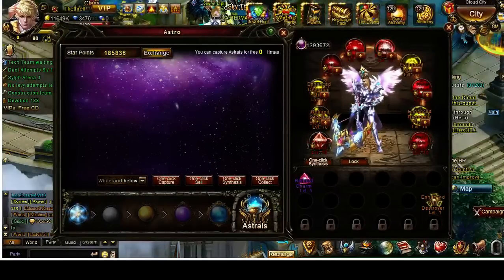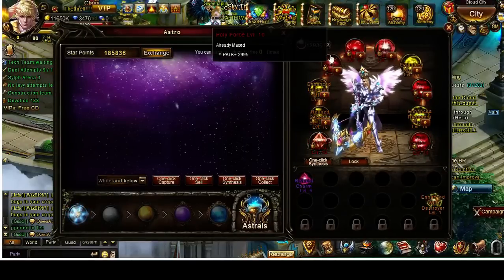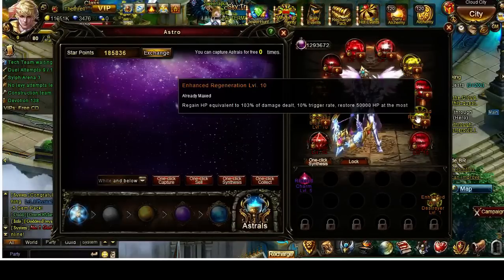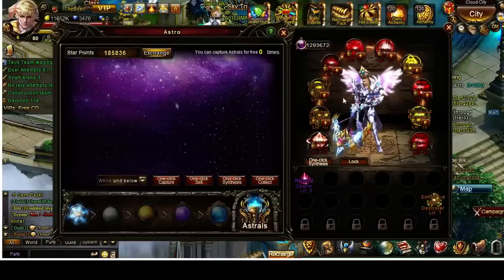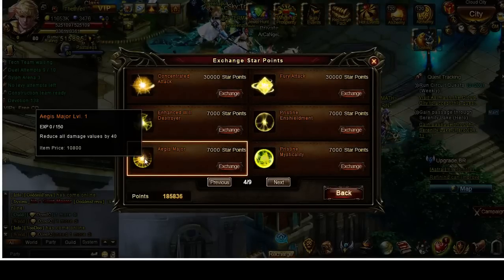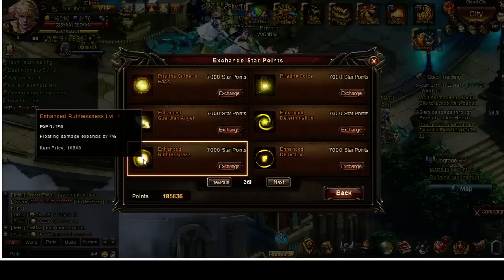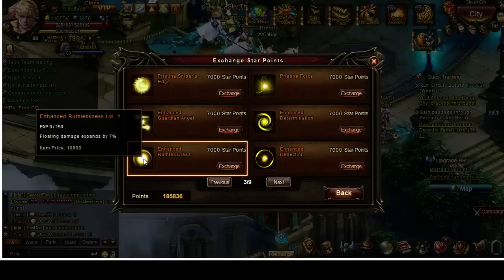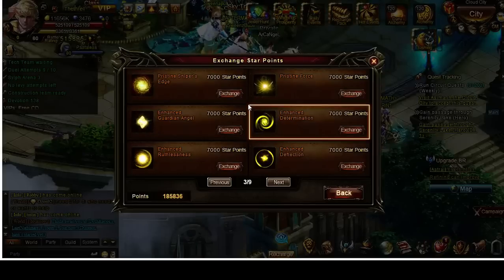Wartune Stat vs. Percentage Based Astrals Thethrell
Join me on social media to stay up to date! Facebook -- Twitter